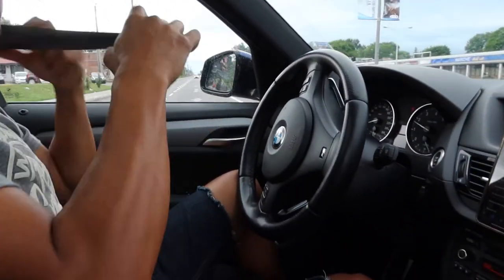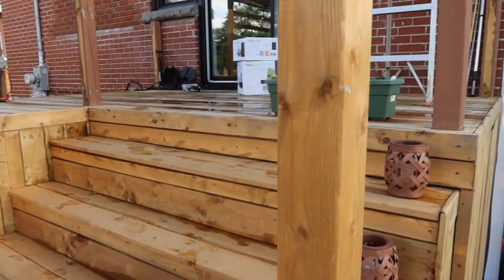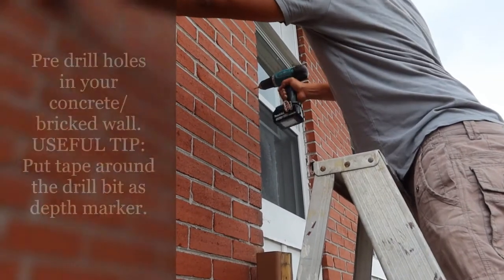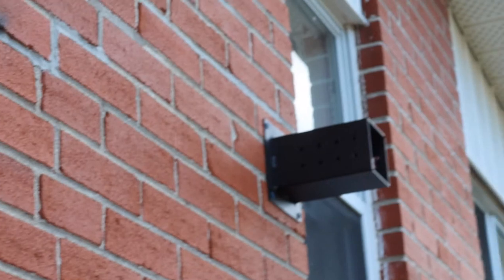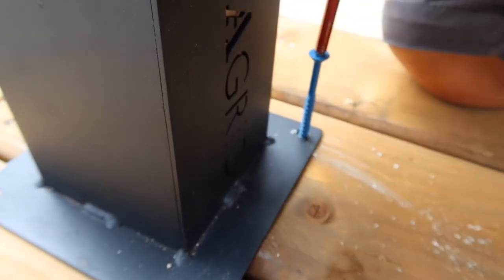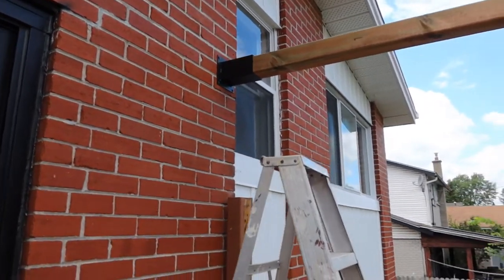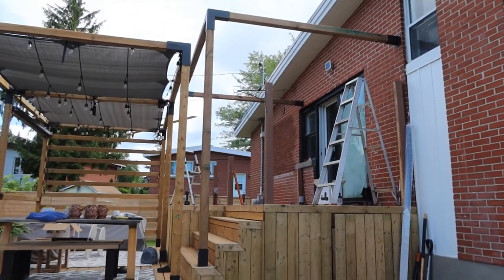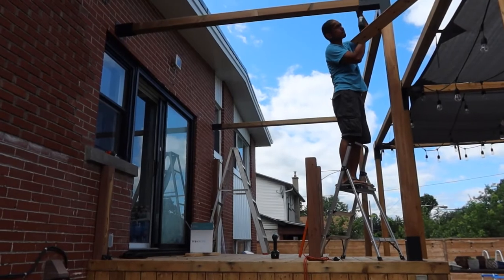INSTALLING TOJA GRID PERGOLA | UPPER DECK BUILD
Last month (June 2020), we shared with you our Toja Grid Modular pergola project lower deck build.

This time, we are rebuilding our upper deck using the same poles and connectors which my husband ordered and purchased from tojagrid.com.

It took us about a week of planning and multiple...like seriously, multiple trips to Home Depot, Reno and Rona Depot to shop for materials.
There's been a shortage of wood since a lot of people are doing summer home projects everywhere!

We installed privacy walls on both sides and we're planning to add planter boxes for aesthetics and to complete the overall design of this project.

Thanks so much for your time!